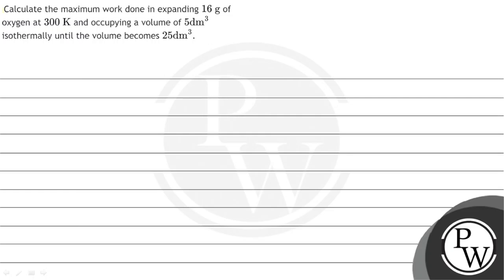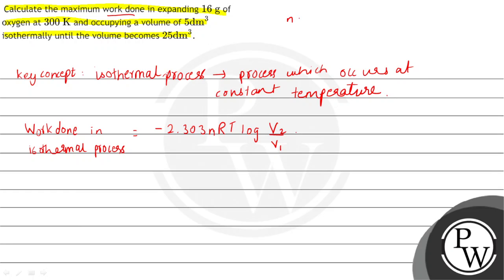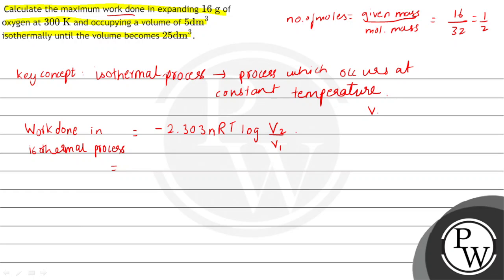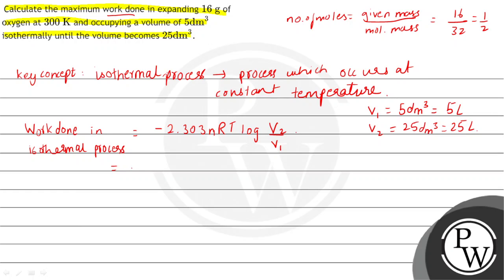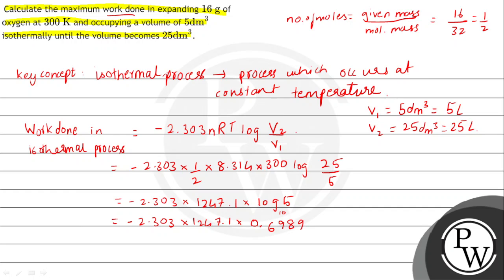Calculate the maximum work done in expanding \( 16 \mathrm{~g} \) of oxygen at \( 300 \mathrm{~K...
Calculate the maximum work done in expanding \( 16 \mathrm{~g} \) of oxygen at \( 300 \mathrm{~K} \) and occupying a volume of \( 5 \mathrm{dm}^{3} \) isothermally until the volume becomes \( 25 \mathrm{dm}^{3} \).